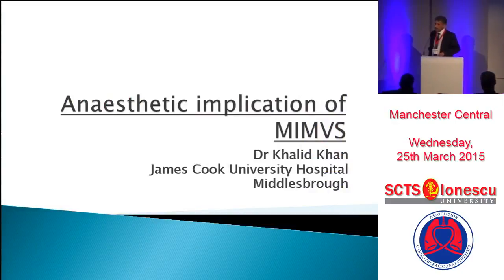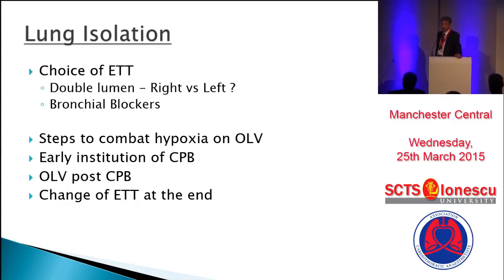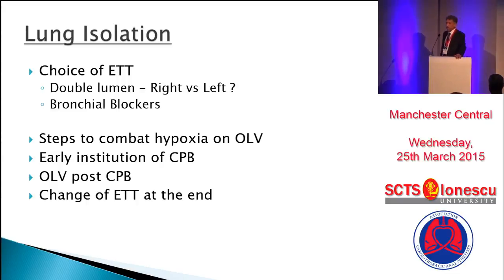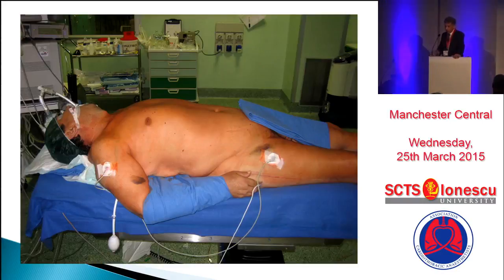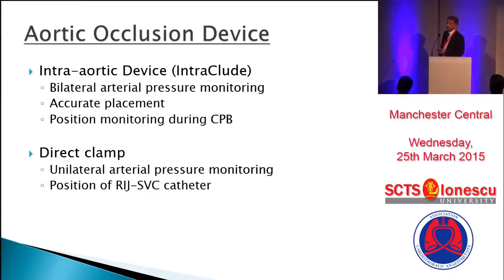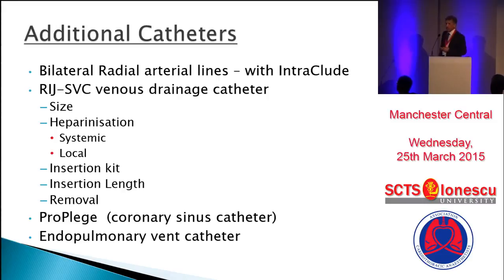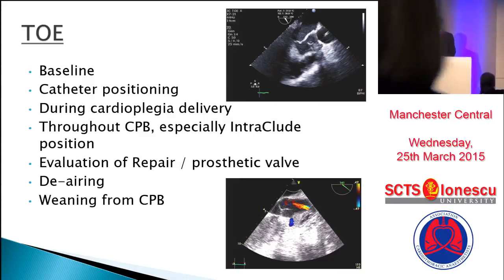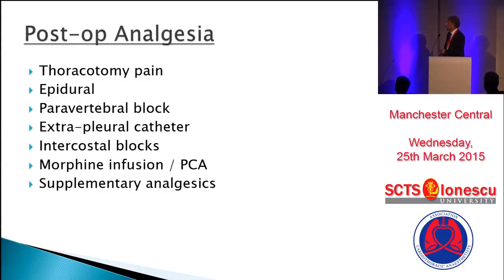Anaesthetic implications of mini-mitral surgery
K Khan (Middlesbrough, UK) discusses his approach to anaesthesia in minimally-invasive mitral valve surgery, describing tips and tricks based on his unit's experience.